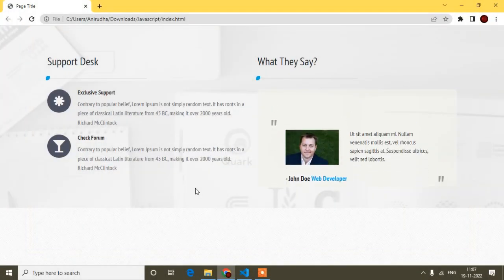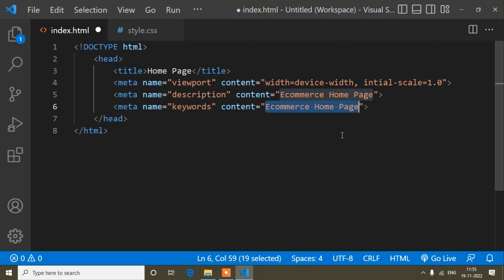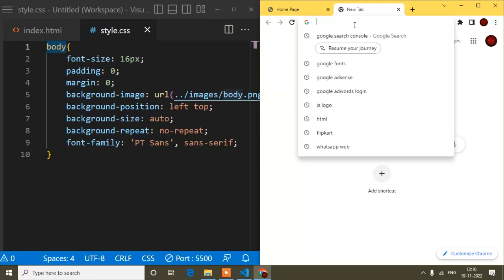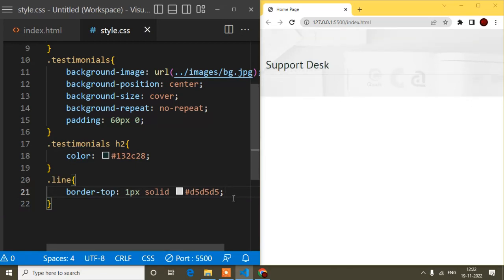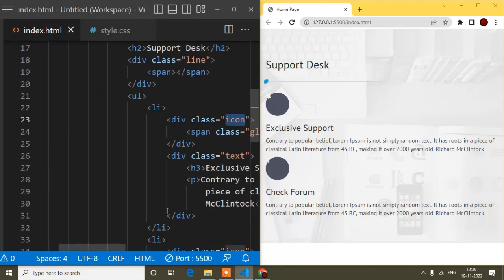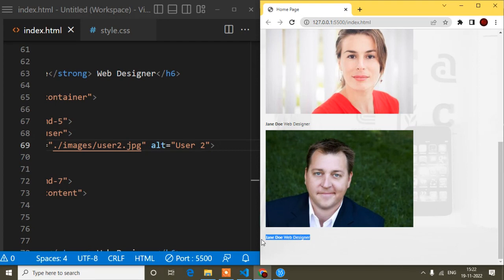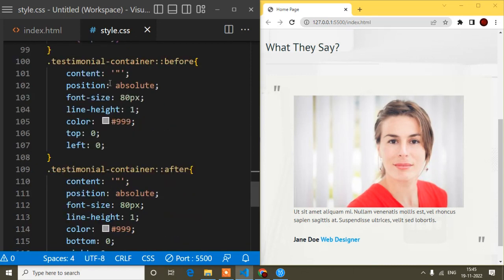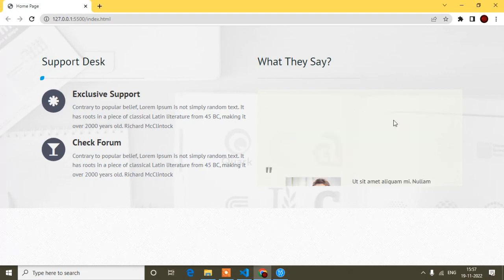Responsive Web Design For Beginner || Website Design || Web Design Tutorial || Html